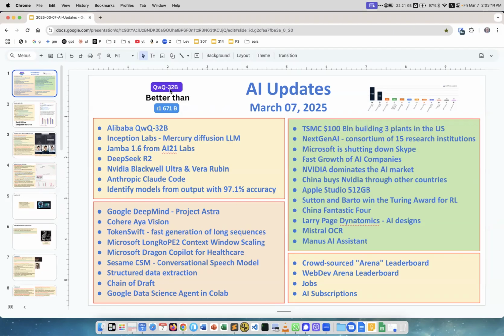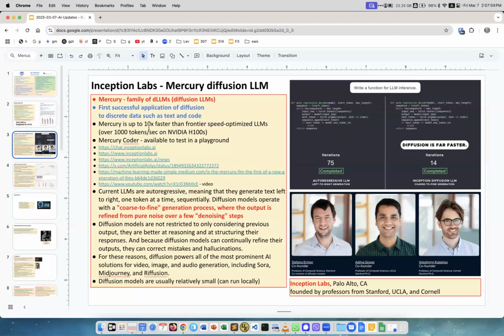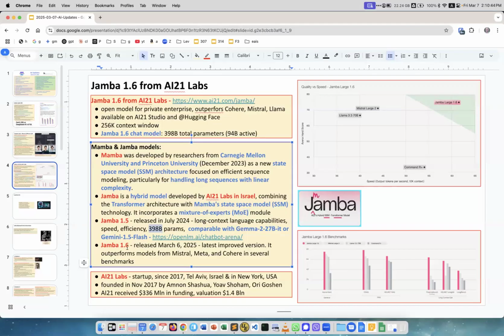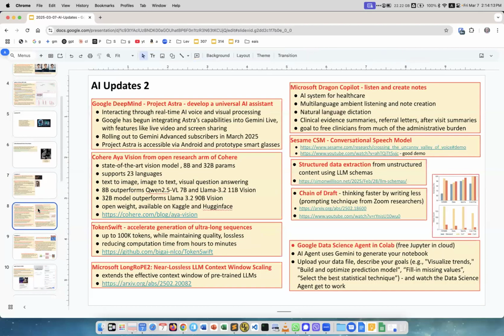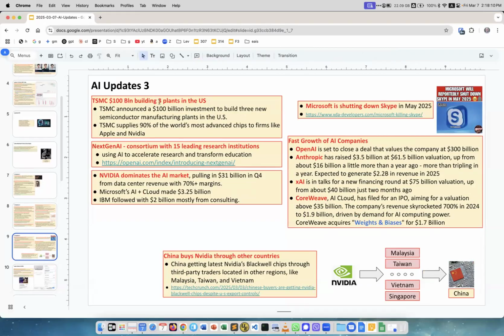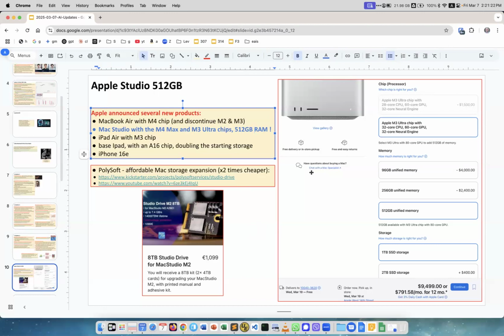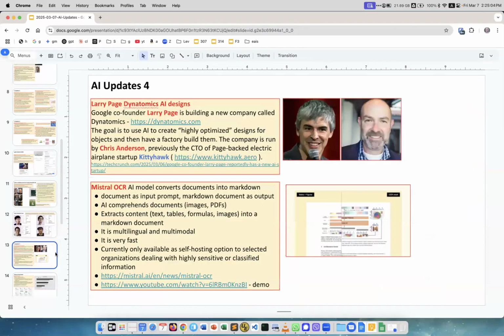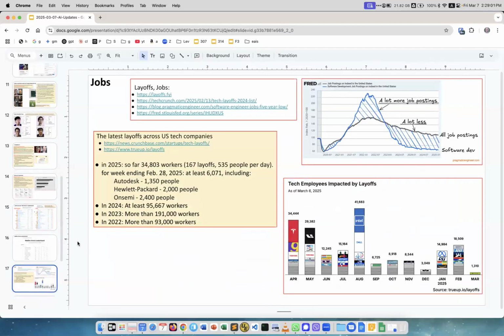Have you heard these exciting AI news? - March 07, 2025 AI Updates Weekly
Contents of today's video:

Alibaba QwQ-32B
Inception Labs - Mercury diffusion LLM
Jamba 1.6 from AI21 Labs
DeepSeek R2
Nvidia Blackwell Ultra & Vera Rubin
Anthropic Claude Code
Identify models from output with 97.1% accuracy

Google DeepMind - Project Astra
Cohere Aya Vision
TokenSwift - fast generation of long sequences
Microsoft LongRoPE2 Context Window Scaling
Microsoft Dragon Copilot for Healthcare
Sesame CSM - Conversational Speech Model
Structured data extraction
Chain of Draft
Google Data Science Agent in Colab

TSMC $100 Bln building 3 plants in the US
NextGenAI - consortium of 15 research institutions
Microsoft is shutting down Skype
Fast Growth of AI Companies
NVIDIA dominates the AI market
China buys Nvidia through other countries
Apple Studio 512GB
Sutton and Barto win the Turing Award for RL
China Fantastic Four
Larry Page Dynatomics - AI designs
Mistral OCR
Manus AI Assistant

Crowd-sourced "Arena" Leaderboard
WebDev Arena Leaderboard
Jobs
AI Subscriptions